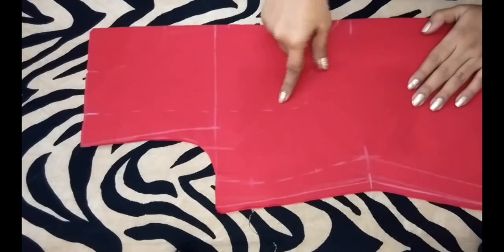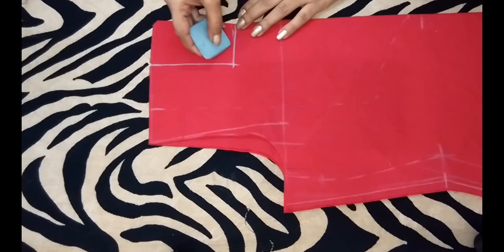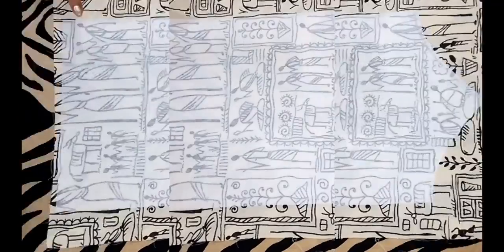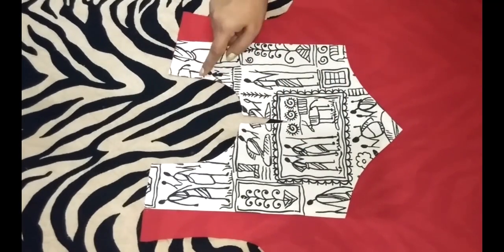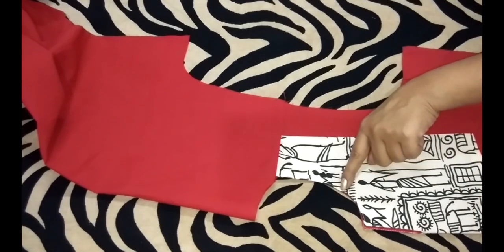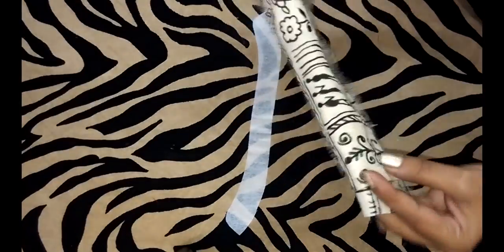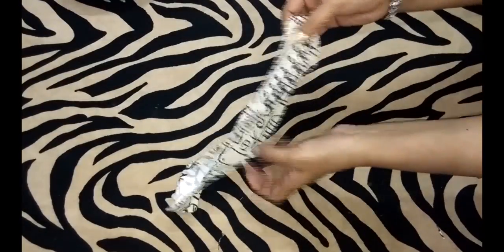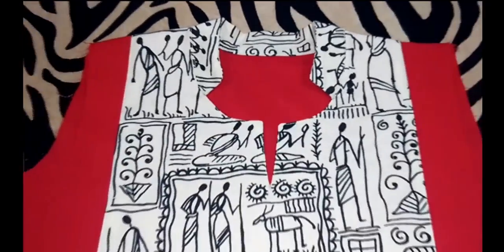Ban Neckline Cutting & Sewing | Designer Neckline